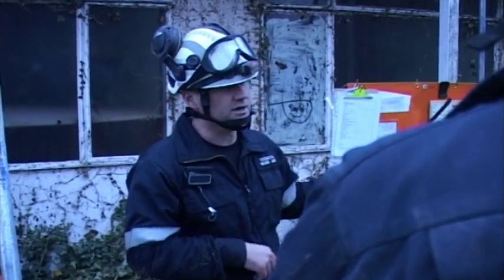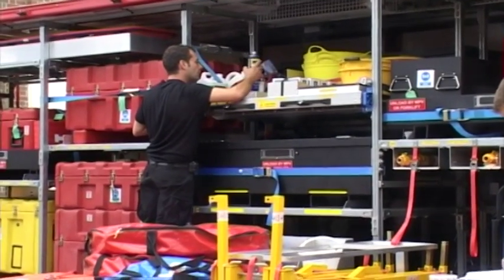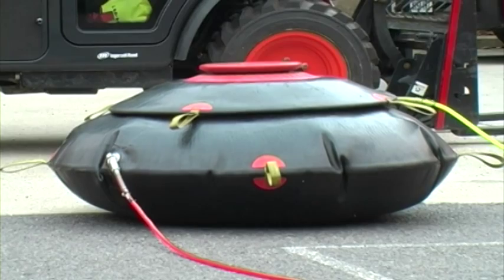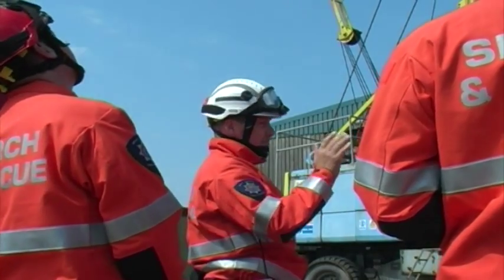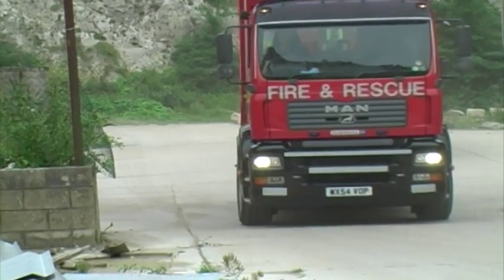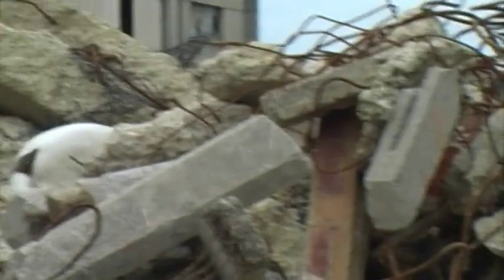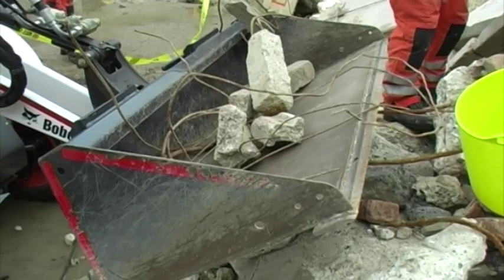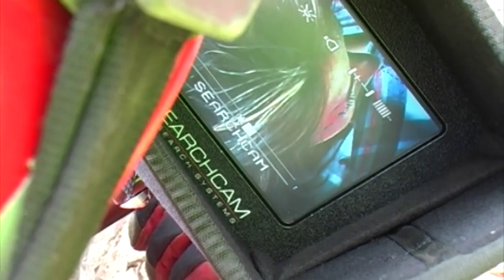From the Shadows of 9/11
This film was made over a period of 3 years following the West Sussex Fire & Rescue Service Technical Rescue Unit.